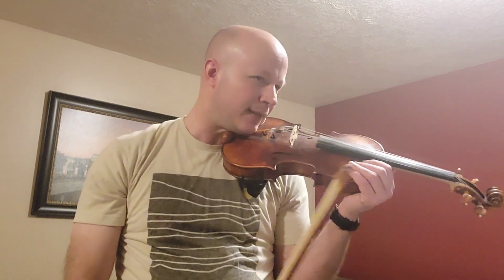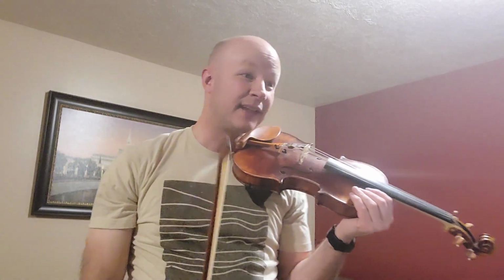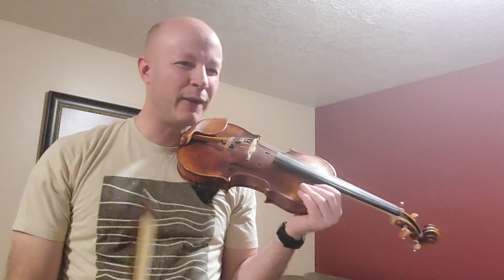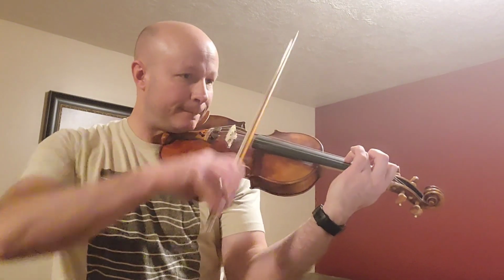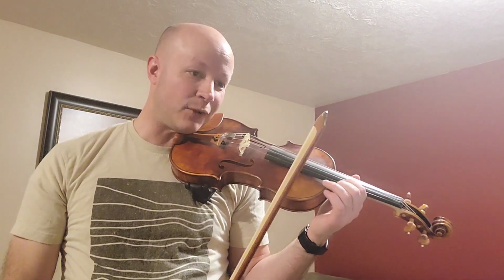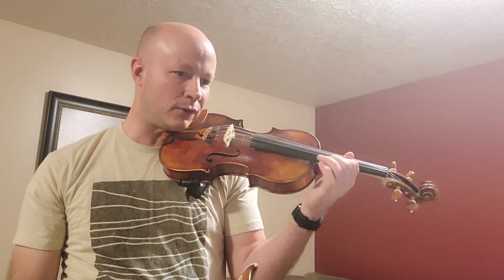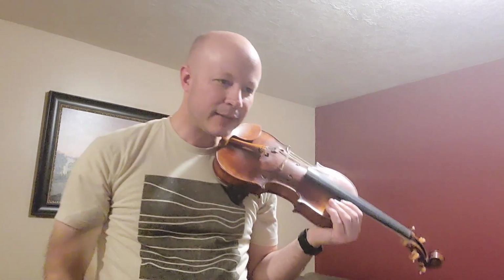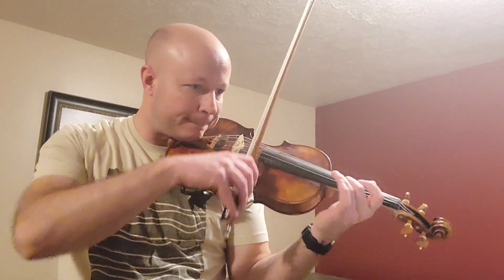Dvorak 7th, 4th Mvmt, pg 17